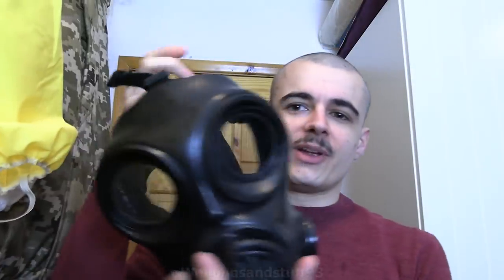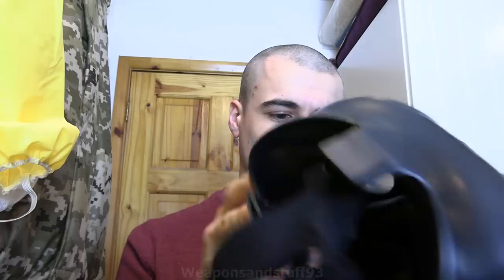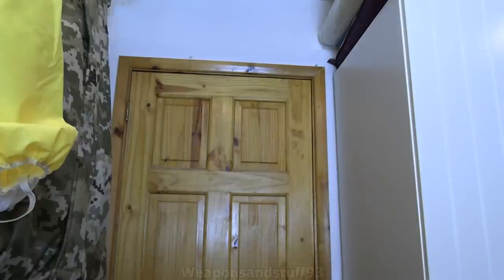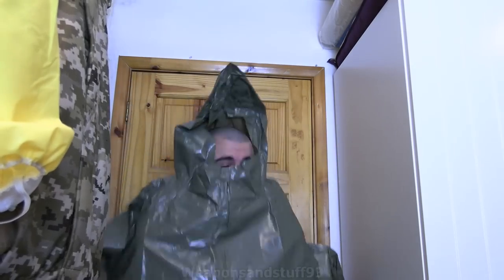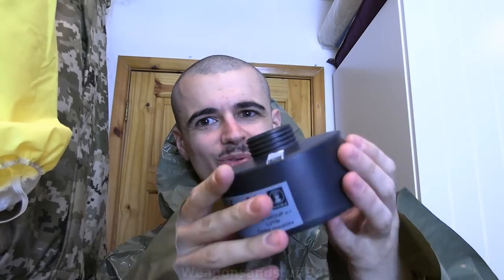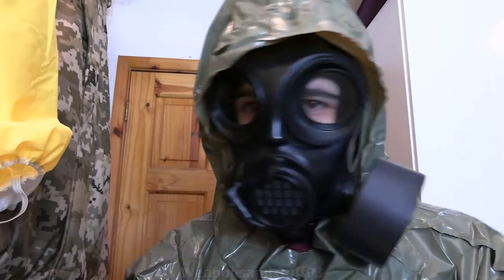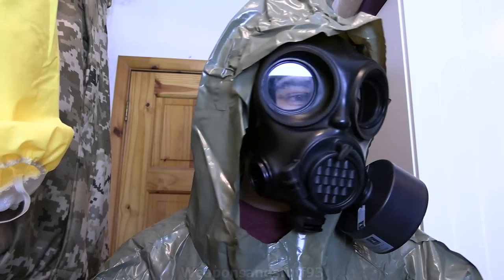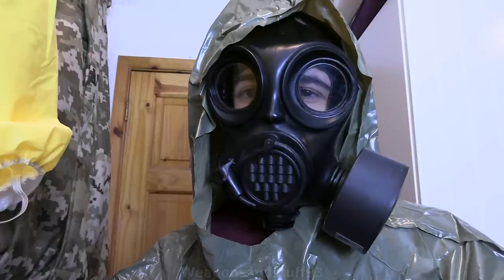Czech OM-90 Gas Mask Unboxing and review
Czech OM-90 Gas Mask Unboxing and review, technically an unbagging but this is a Czech S10 rip off, not awful considering but I wouldn't pay loads for one in hindsight.